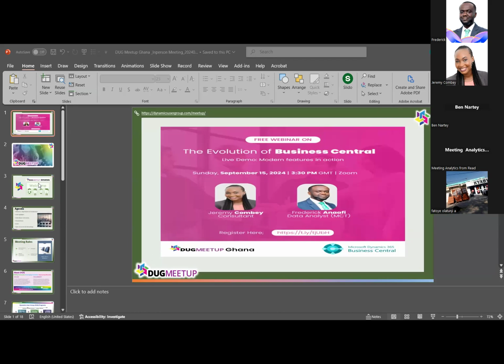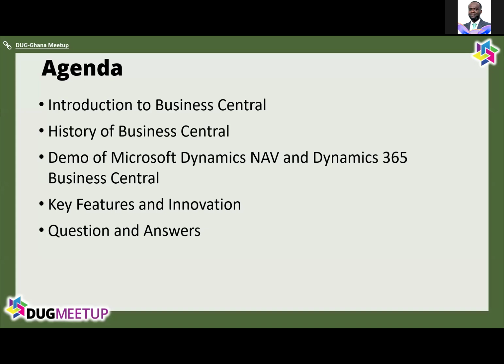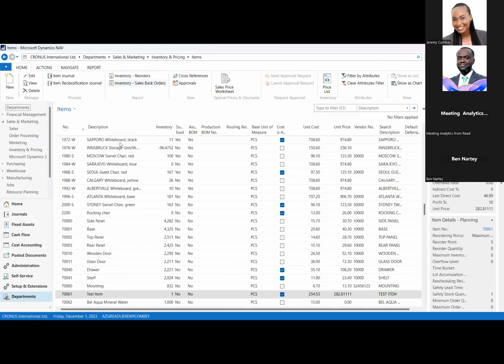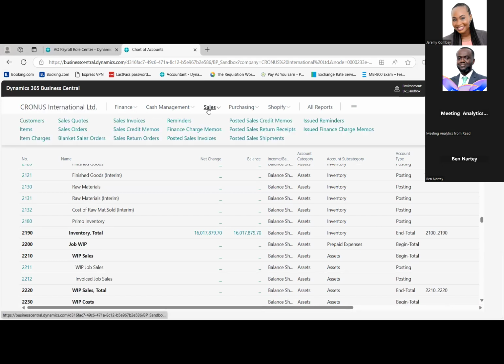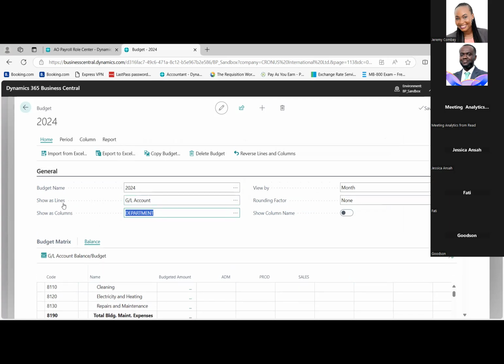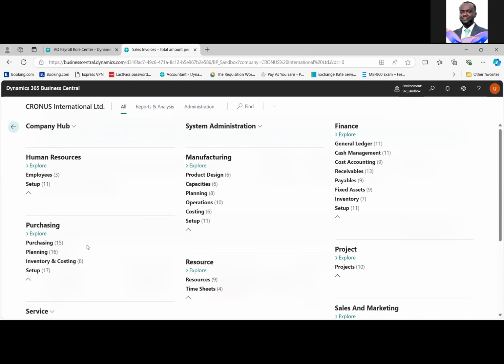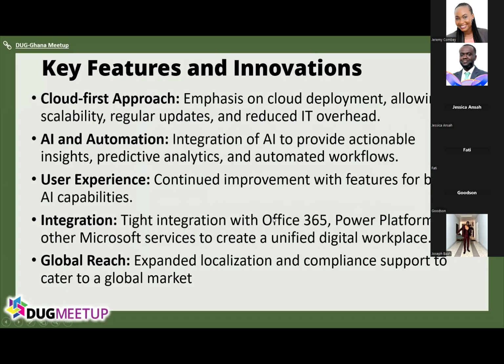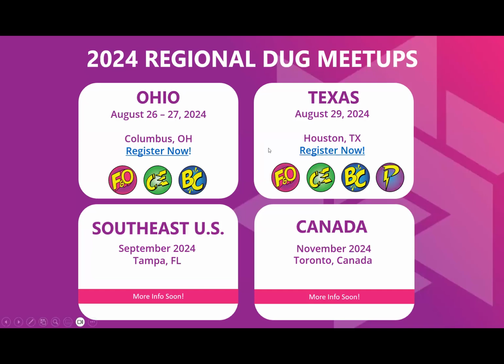Ghana DUG Meetup - The Evolution of Business Central (Sep.15, 2024)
Presenter(s): Jeremy Combey
Session Description: Topic: Microsoft Dynamics 365 Business Central has evolved from its origins as Navision into a comprehensive, cloud-based business management solution.
This session will chart its transformation, highlighting key milestones, including the transition from on-premises to cloud, the integration of AI and machine learning, and enhanced interoperability within the Microsoft ecosystem.
Participants will discover how Business Central continues to adapt to the dynamic needs of modern enterprises, offering robust capabilities that drive operational efficiency and strategic growth.
Live Demo: Modern features in action
Target Audience:
Business Leaders: Executives and managers involved in strategic decision-making.
IT Professionals: System administrators, developers, and IT managers responsible for ERP implementation and management.
Consultants: ERP/CRM consultants specializing in Microsoft technologies.
Finance and Operations Managers: Professionals overseeing financial and operational processes.
Current Business Central Users: Organizations seeking to maximize their investment and stay informed on the latest updates.
Reasons to Attend:
Business Central Users and Prospects: For insights into the platform’s evolution and future.
ERP/CRM Consultants: To enhance their service offerings with the latest Business Central capabilities.
IT and Finance Professionals: To explore how Business Central can drive efficiency and innovation within their organizations.